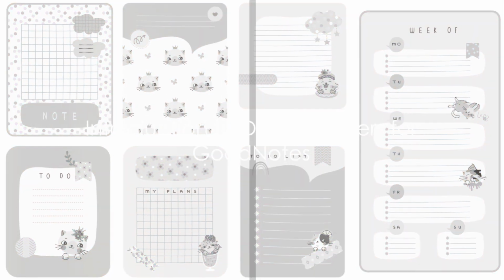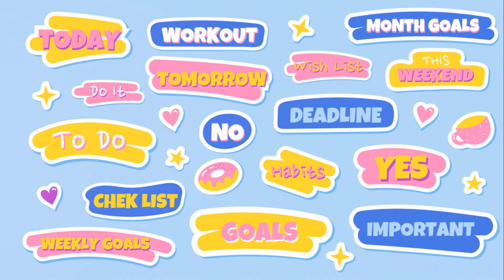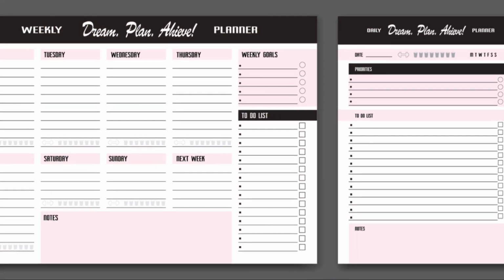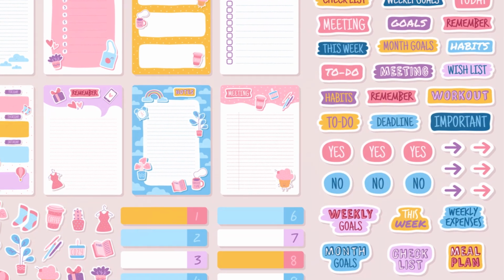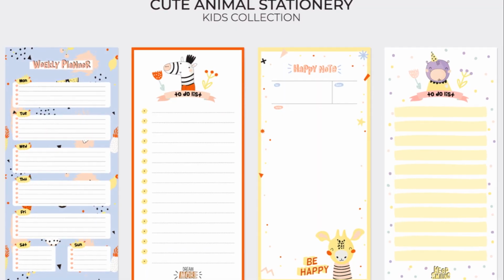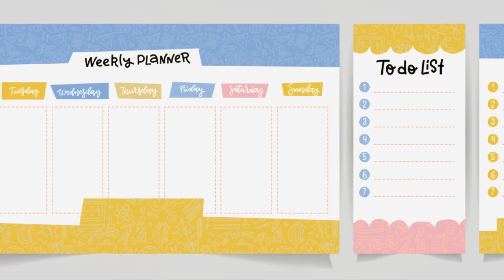8 Unsaturated Goldmines: Digital Products on Etsy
8 Unsaturated Goldmines: Digital Products to Sell in 2024: link to your video, we crack the code on lucrative, unsaturated niches in the booming digital product space!

Explore hidden pockets of opportunity with these hot digital product ideas (e.g., preschool printables, business trackers, crochet patterns) and discover real Etsy shops crushing it!